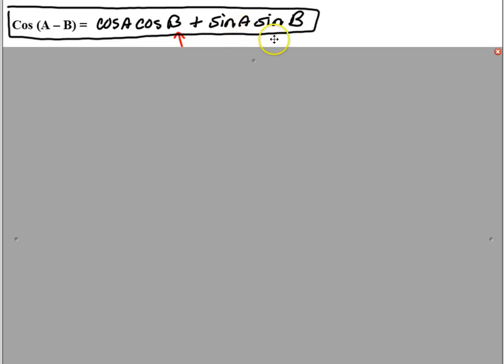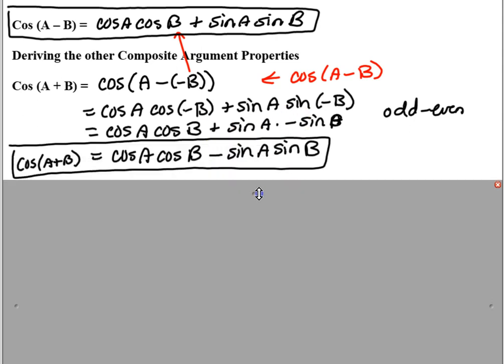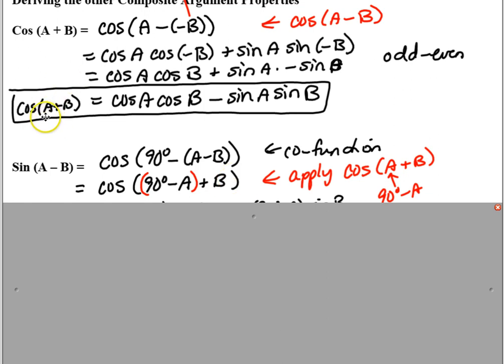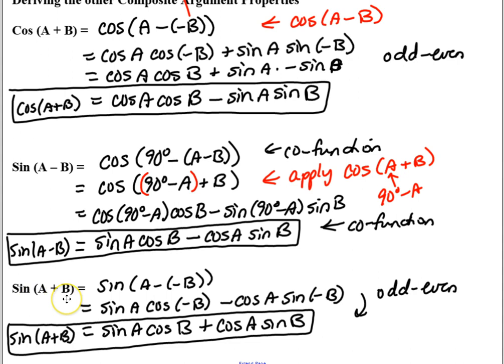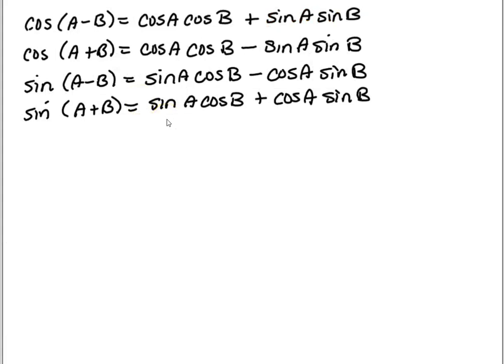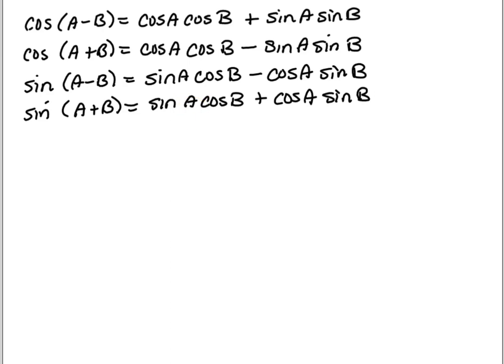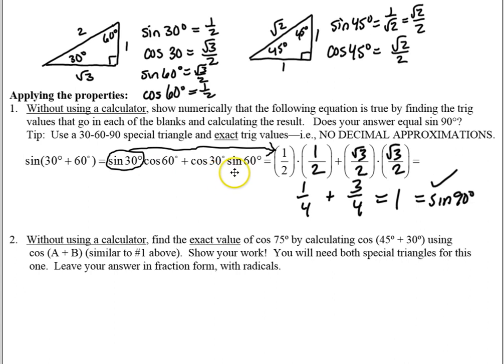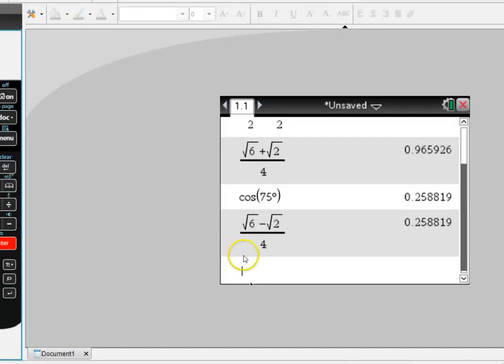TP #4 Other Composite Argument Properties